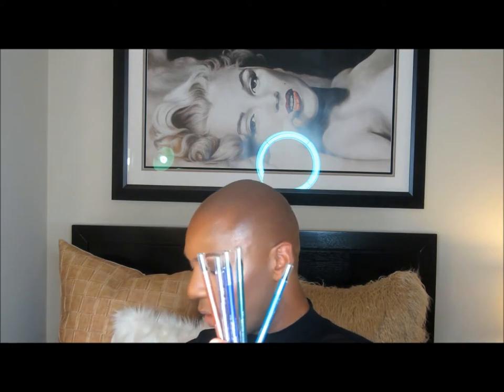My Favorite Maybelline Products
Hey guys!

This video is all about some of my favorite Maybelline products.  I apologize for the camera angle.  I'm definitely serving major "head/face!"  Lol.  I hope that you that you like it.

Listed Below are the products and prices in the video.  (Products are subject to change depending on location).

Maybelline Master Prime Primer  $7.99
Maybelline Fit ME! Matte + Poreless Foundation  $5.99
Maybelline fit ME! Matte + Poreless Powder  $5.99
Maybelline Face Studio Master Conceal Concealer  $7.99
Maybelline Master Chrome Highlighter  $7.99
Maybelline Eyestudio Lasting drama Gel Eyeliner  $7.99
Maybelline Eyestudio Lasting Drama Waterproof Gel Pencil  $7.99
Maybelline Color Sensational Lipstick  $5.99
Maybelline Color Sensational Vivid Hot Lacquer  $6.99
Maybelline Color Sensational Vivid Matte Liquid  $5.99